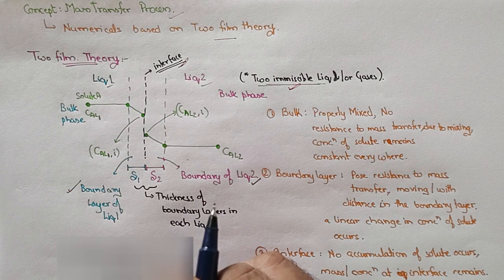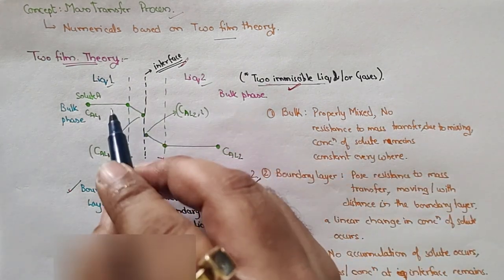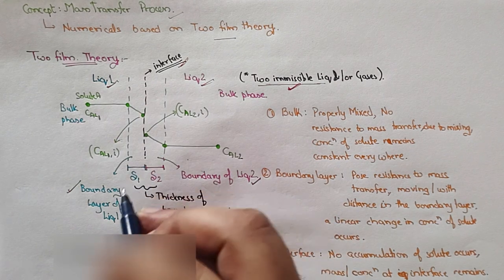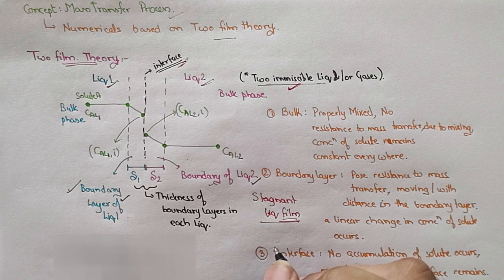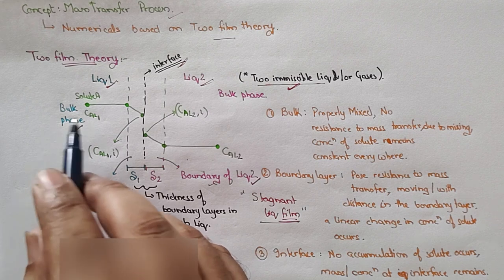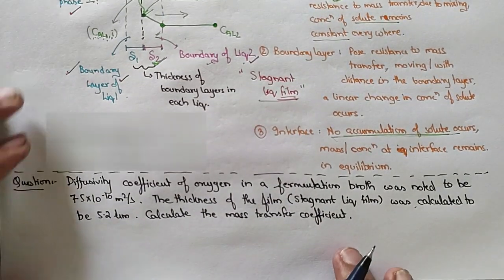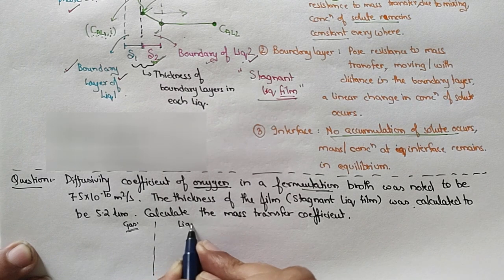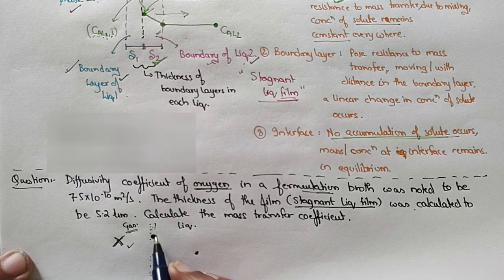👉 Solved: Two film Theory Mass Transfer - Concept and Numericals | TPBS | GATE BT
👉 SOLVED NUMERICAL: The diffusivity coefficient for oxygen into the fermentation broth was noted to be 75x10-10 m2/s. The thickness of the stagnant liquid film was calculated to be 5.2 microns. Calculate the mass transfer coefficient.
SOLUTION OF NUMERICALS - MASS TRANSFER PROCESS - Two film theory mass transfer - Diffusion of gas in mixture of gases - BIOPROCESS ENGINEERING/BIOCHEMICAL ENGINEERING/BIOTECHNOLOGY - Transport Process in Biological System (TPBS).

⏰ Jump to Any Part of the Video:
00:00 - Introduction
00:27 - Two Film Theory Concept
07:44 - Numerical and solution

✅ About Us :
An initiative by a small group of experienced academicians willing to share their skills and understanding of scientific writing, figure preparation, numerical solution, and others.

Mass Transfer basic problems
Two film Theory -01 | L:26 | Mass Transfer Operation | GATE 2022
Two Film Theory Mass Transfer (Lec029)
17. Film Theory for Mass Transfer | Bioprocess Technology
Mass Transfer Diffusion problems
Relation between mass transfer coefficients
Problems on Molecular Diffusion | Chemical Engineering | Umang Goswami
Numerical based on Diffusion Process//Fick's First law//Fick's Second Law//Application of
Ficks Law of Diffusion, Concentration Gradient, Physics Problems
Mass Transport lecture 1 (20-Mar-2020): Molecular and convective mass transport fluxes
Fick's First Law of Diffusion
Ficks First and Second Law for diffusion (mass transport)
Mechanism of Mass Transfer & Diffussion Part 1
Understanding Bernoulli's Equation
Fluid Mechanics: Fundamental Concepts, Fluid Properties
Bioprocess Engineering Part 1
Mass Transfer | Part 1 | Bioprocess Technology.
Mass Transfer-I L06 Numerical on Steady State diffusion in Gases
Lecture 40 | Equimolar Counter Diffusion | Mass Transfer | Heat and Mass Transfer